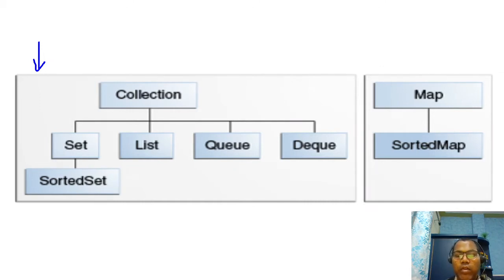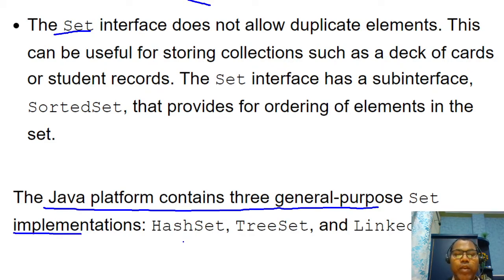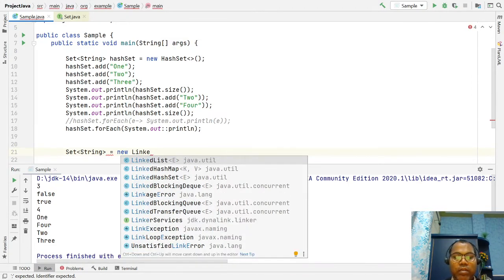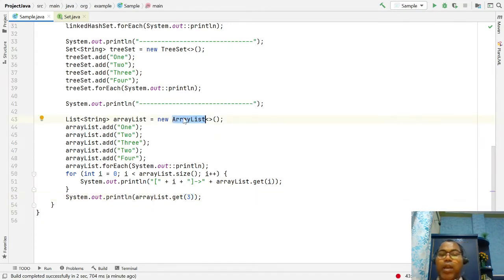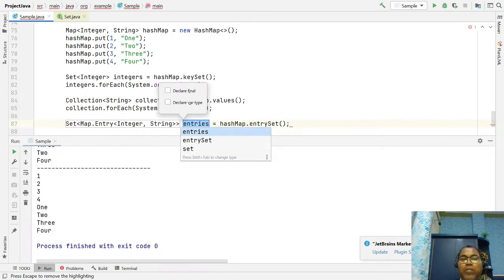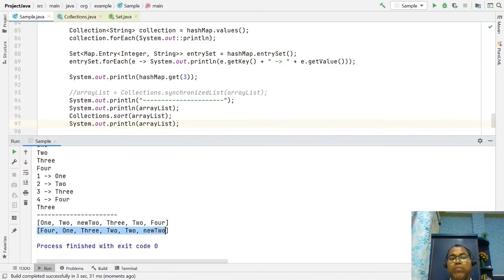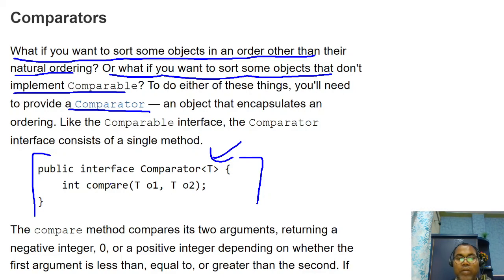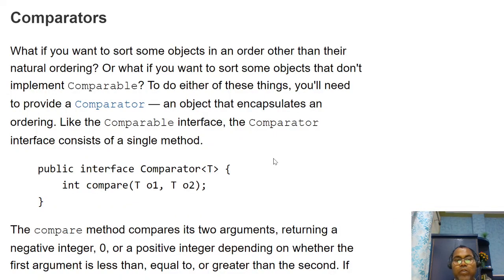Java Collection Framework ArrayList HashSet Map Comparable Comparator :: Java Tutorial – Part - 22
:: Java Collection Framework ::
             - Collection – List, Set, SortedSet, Queue, Deque, Map, SortedMap
             - List – ArrayList, LinkedList, Vector
             - Set – HashSet, LinkedHashSet, TreeSet
             - Map – HashMap, LinkedHashMap, TreeMap, Hashtable
             - Collections – sort, synchronizedList, Set, Map